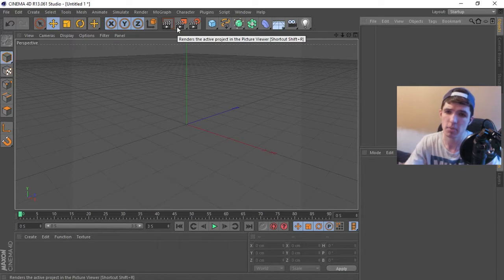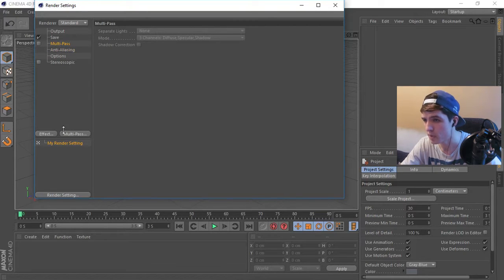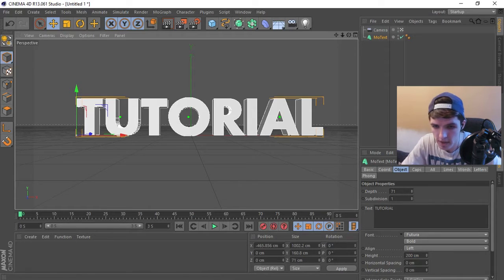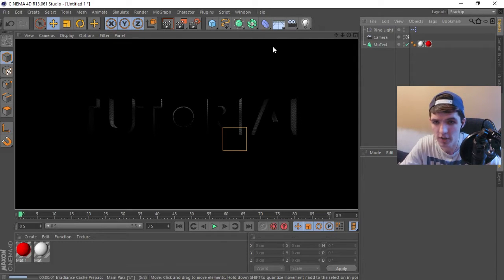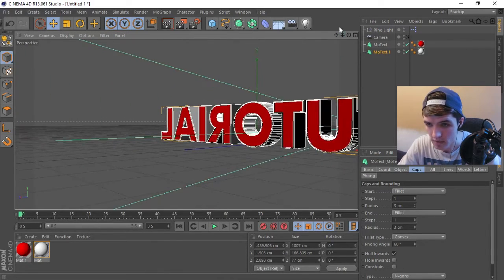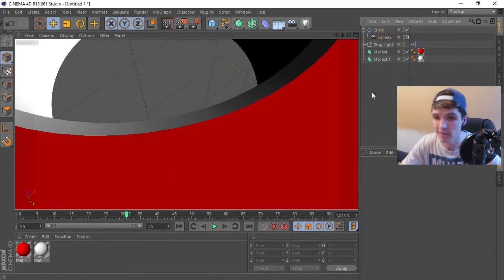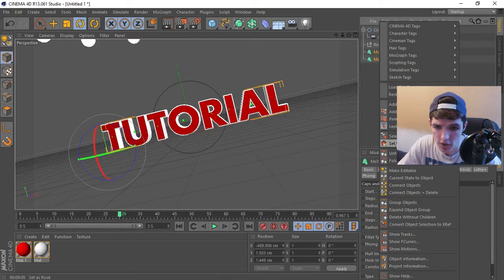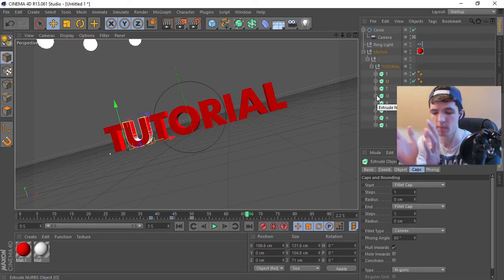HOW TO MAKE A BASIC INTRO [C4D TUTORIAL]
HOPE YOUR ALL HAVING A BOOTIFUL DAY